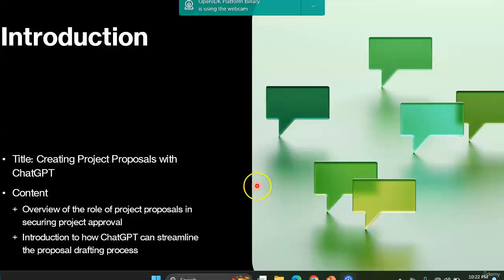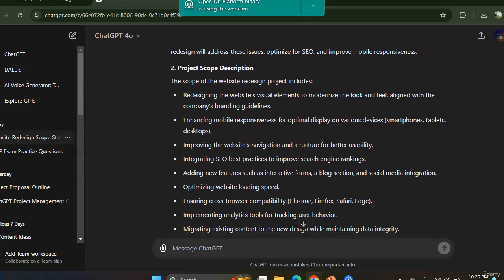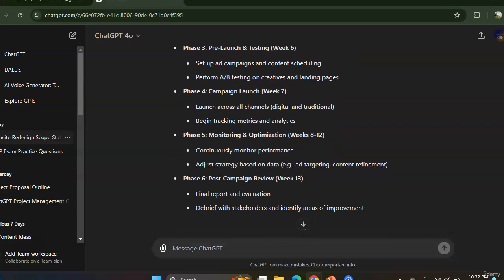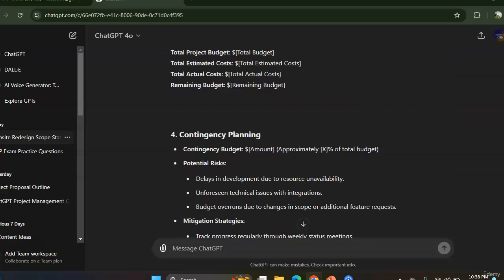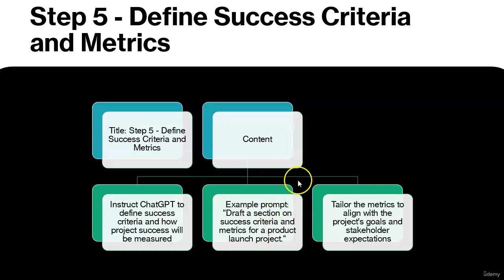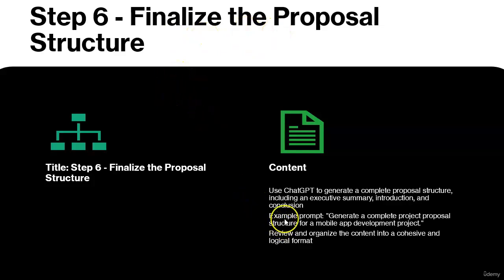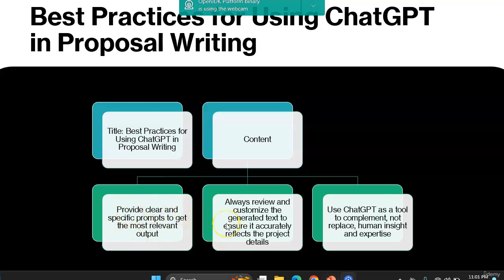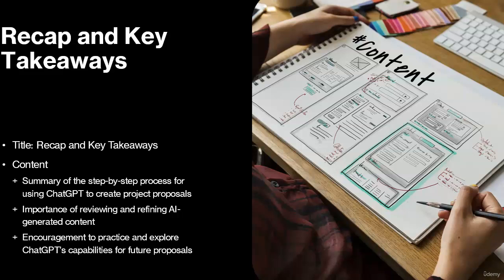Creating Project Proposals with ChatGPT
Creating Project Proposals with ChatGPT: A Step-by-Step Guide

Introduction

A well-crafted project proposal is often the first step towards turning an idea into reality. It outlines the project’s scope, objectives, and benefits, serving as a persuasive document to secure approval and resources. However, drafting a compelling proposal can be time-consuming and challenging, especially when dealing with complex projects. Enter ChatGPT, an AI language model that can streamline the proposal writing process, helping you create professional, polished documents in less time. In this guide, we’ll walk you through the steps to use ChatGPT effectively for drafting your project proposals.

Why Use ChatGPT for Project Proposals?

Before diving into the step-by-step process, let’s explore why ChatGPT is a valuable tool for project proposal creation:

Time Efficiency: ChatGPT can significantly reduce the time it takes to draft a proposal by automating the writing process. You can generate entire sections of your proposal in minutes, allowing you to focus on refining and perfecting the content.
Consistency and Professionalism: With ChatGPT, you can ensure that your proposal maintains a consistent tone and style throughout, which is essential for creating a professional document.
Creativity and Structure: ChatGPT provides creative and structured suggestions based on the input you provide, helping you organize your thoughts and ideas into a cohesive proposal.

Now, let’s break down the process into manageable steps.

Step 1: Define the Project Scope and Objectives

The first step in creating a project proposal is to clearly define the project’s scope and objectives. This section outlines what the project aims to achieve and the boundaries within which it will operate.

Using ChatGPT: Start by inputting the basic details of your project into ChatGPT. For example, you might prompt, “Draft a project scope statement for a website redesign project.” ChatGPT will generate a preliminary scope statement based on this input.
Refine the Output: Review the generated text and refine it to ensure it accurately reflects your project’s goals and deliverables. Make sure it aligns with the expectations of your stakeholders.

Step 2: Outline the Project Plan

Next, you’ll need to outline the project plan, which provides a roadmap for how the project will be executed. This includes timelines, key milestones, and the sequence of activities.

Using ChatGPT: Prompt ChatGPT with something like, “Generate an outline for a project plan to launch a new marketing campaign.” ChatGPT will provide a draft outline that includes key elements such as the project timeline, major milestones, and task sequences.

Step 3: Identify Key Resources and Budget

Every project proposal needs a section that outlines the resources required to complete the project, including personnel, equipment, and budget estimates.

Using ChatGPT: Ask ChatGPT to draft sections on required resources, team roles, and budget estimates with a prompt like, “Create a resource allocation and budget summary for a software development project.”

Step 4: Address Potential Risks and Mitigation Strategies

Risk management is a critical aspect of any project proposal. This section should identify potential risks and outline strategies to mitigate them.

Using ChatGPT: Input a prompt such as, “List potential risks and mitigation strategies for an event planning project.” ChatGPT will generate a list of common risks and corresponding mitigation strategies.

Step 5: Define Success Criteria and Metrics

Defining success criteria and metrics is essential for measuring the effectiveness of your project. This section should outline how the success of the project will be evaluated.

Using ChatGPT: Use a prompt like, “Draft a section on success criteria and metrics for a product launch project.” ChatGPT will generate a list of potential success criteria and metrics based on the input.
Align with Goals: Tailor the metrics to align with your project’s goals and stakeholder expectations. Ensure that the criteria are measurable and clearly defined.

Step 6: Finalize the Proposal Structure

Once the key sections are drafted, it’s time to finalize the structure of your proposal. This includes organizing the content into a logical flow and ensuring that all necessary sections are included.

Using ChatGPT: Prompt ChatGPT to generate a complete proposal structure with an instruction like, “Generate a complete project proposal structure for a mobile app development project.” The output will typically include sections such as the executive summary, introduction, project scope, timeline, budget, and conclusion.

Step 7: Review and Refine the Proposal

The final step is to carefully review and refine the entire proposal. This step is crucial to ensure that the document is polished, professional, and ready for submission.